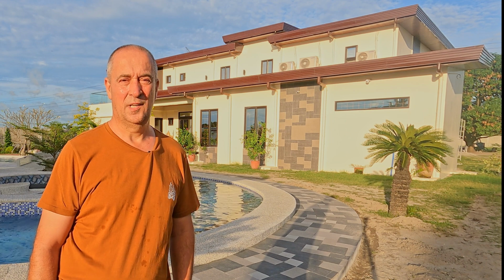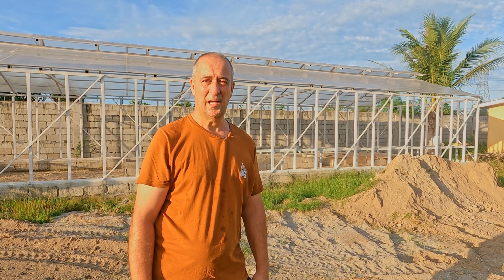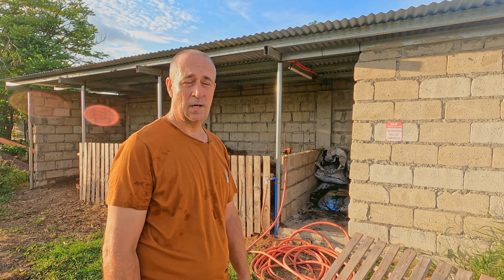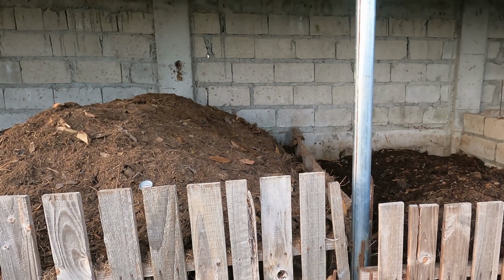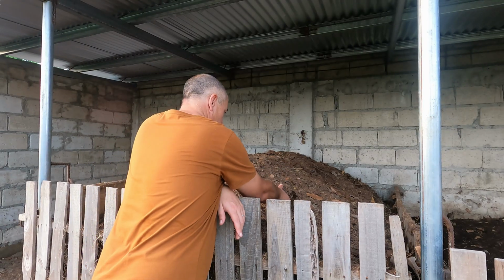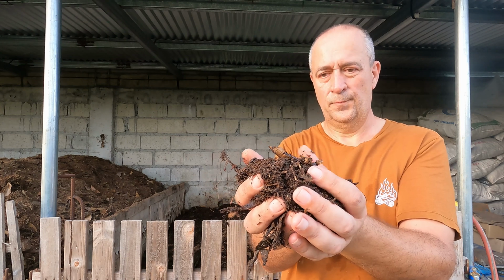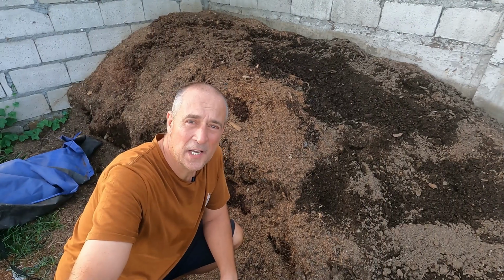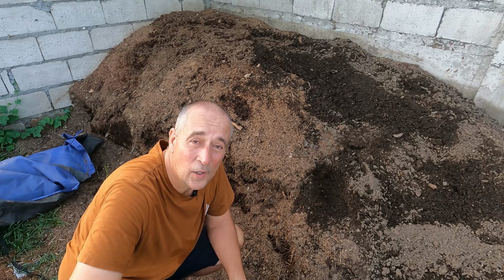Ignore Compost Science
In this first gardening episode, we take a look at compost. There is plenty of information online about how to compost, but here we take just a little look at the science of composting, and why, if you choose to, you might consider ignoring some of it.
The problem is not that the science is wrong, but that if you are aiming for what is said to be the ideal ratio of components to your compost pile, it is almost completely unachievable ! And in our experience, you can just keep the whole process simple.
Plus, we look at a composting experiment we have done, which has given a result which might be partially expected, but probably not to the massively significant degree that we see here.
I am not saying you should ignore ALL the science, but reality means that just keeping things really simple might just work - it has for us.
While our garden is in a tropical zone (the Philippines), we will be looking at issues that address gardens everywhere - just with a twist of heat and a dash of torrential rain ! We will always be looking for ways to make things simple - and cost as little money as possible.
Next episode - raised garden beds - build and fill for next to nothing.